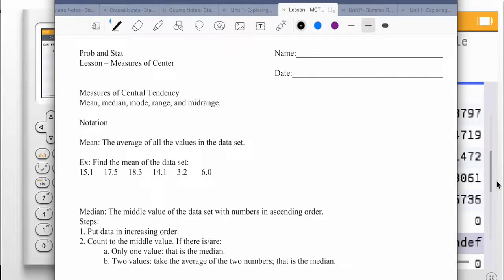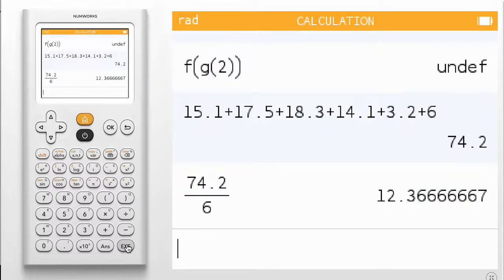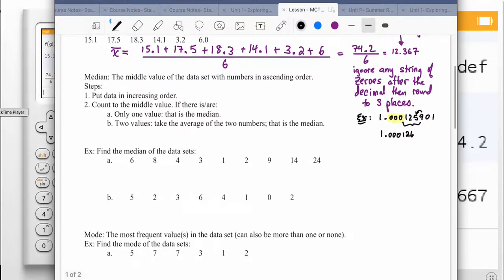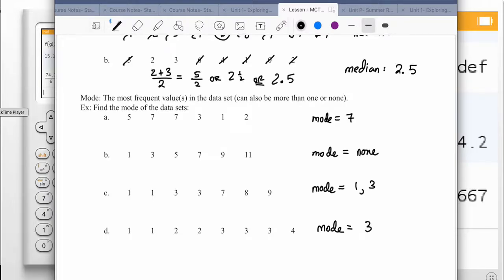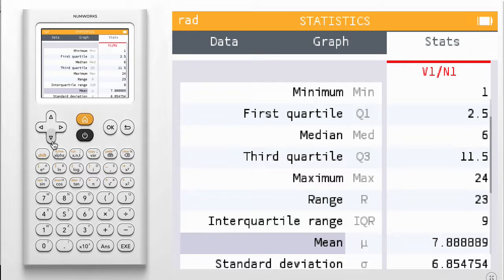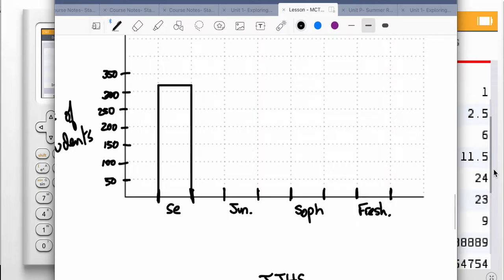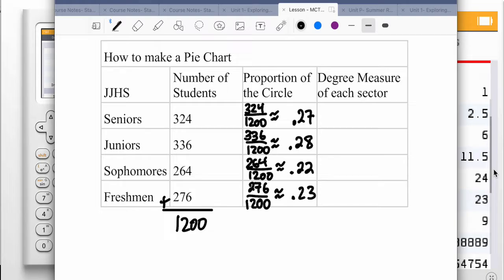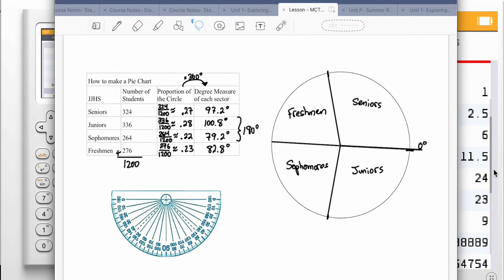Lessons - Measures of Center and Statistical Graphs